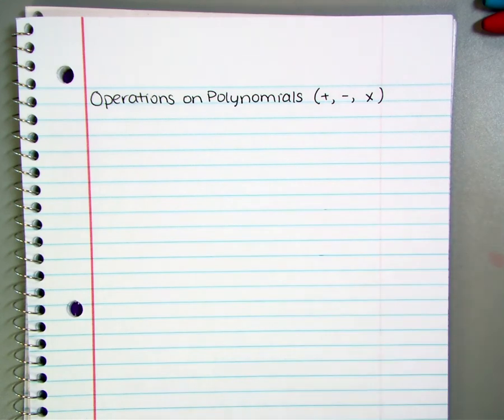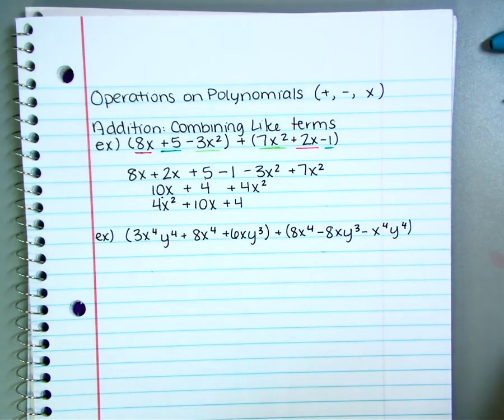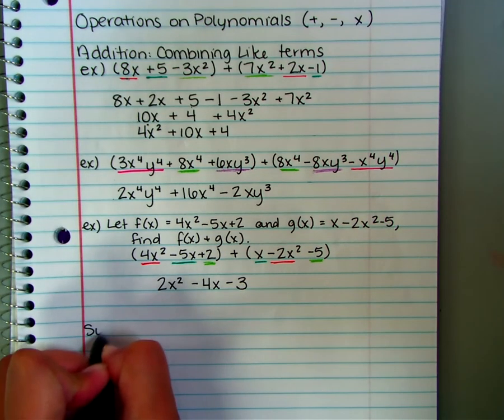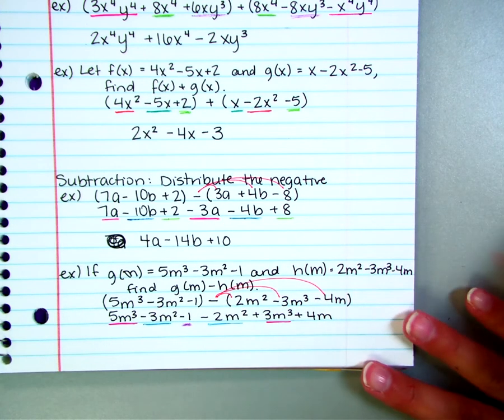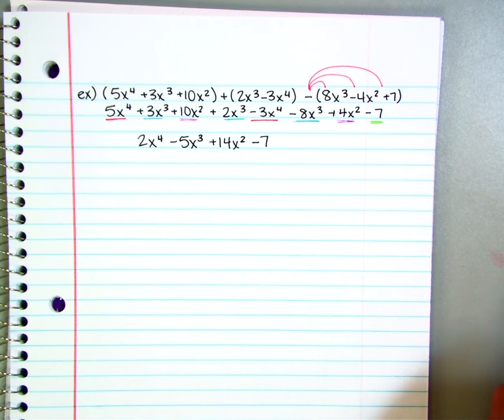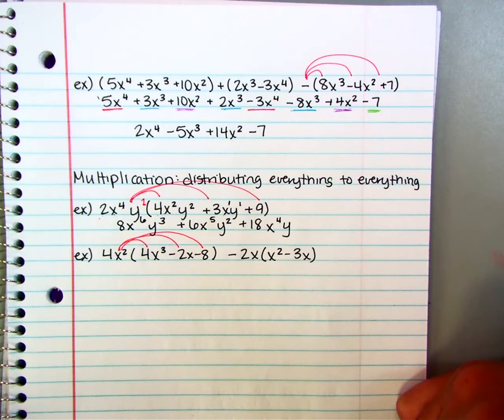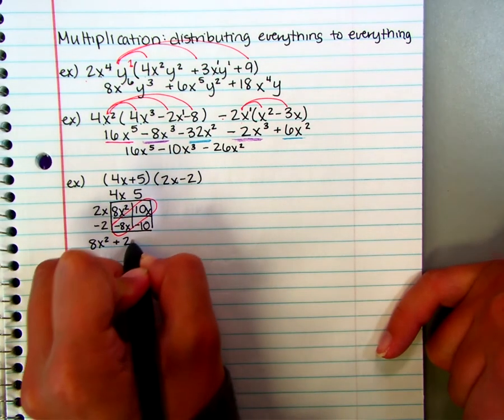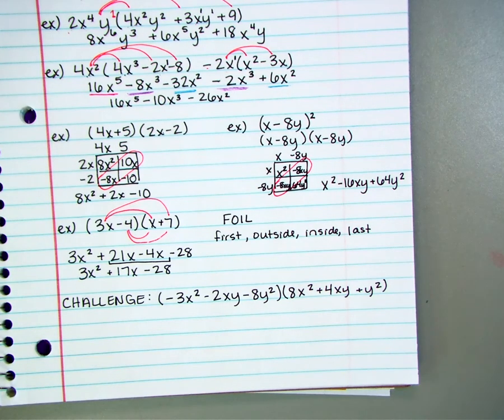Operations on Polynomials